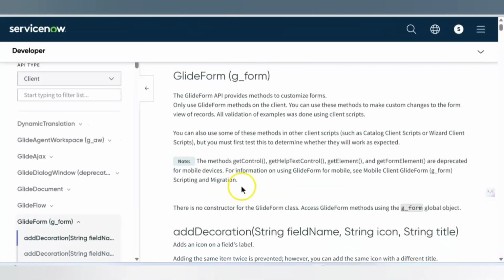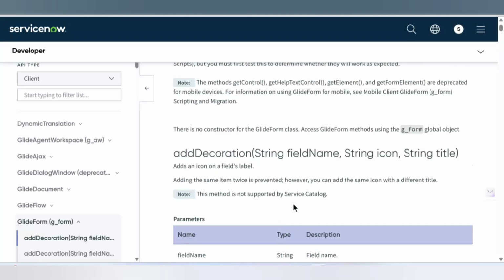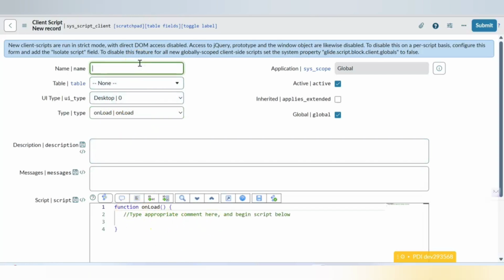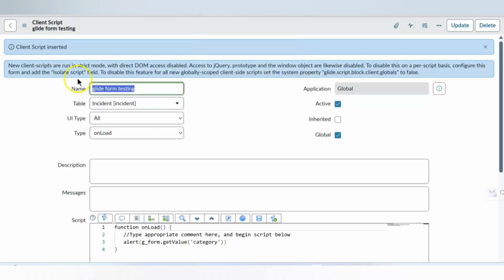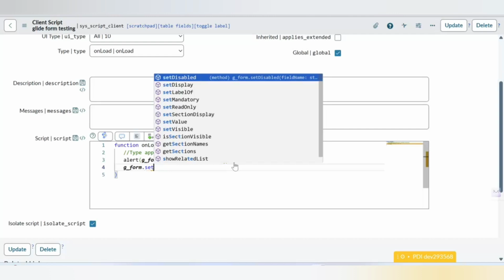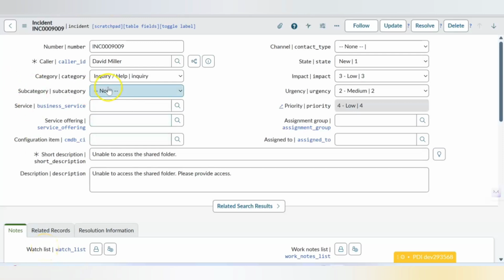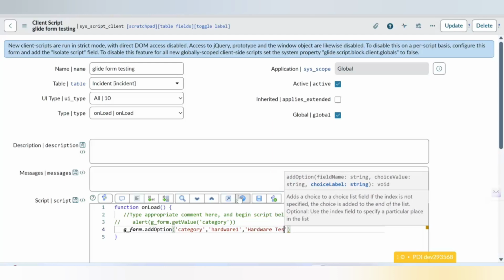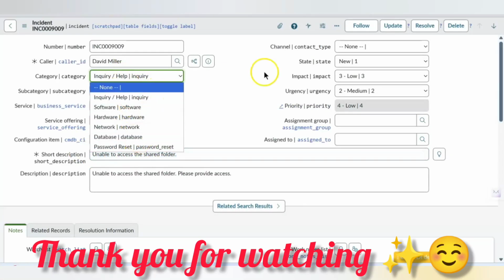GlideForm in ServiceNow | Client-Side API Day 5#ServiceNow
In this video, we explore the Client-Side API – GlideForm (g_form) in ServiceNow. 🚀

GlideForm allows you to control form behavior dynamically using client scripts. You can set field values, make fields mandatory, show or hide fields, display messages, and validate user input — all on the client side.

This is a must-know topic for ServiceNow developers working with form customization and scripting.